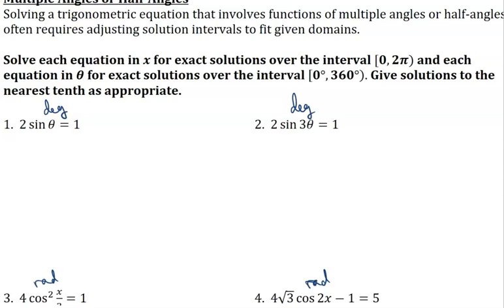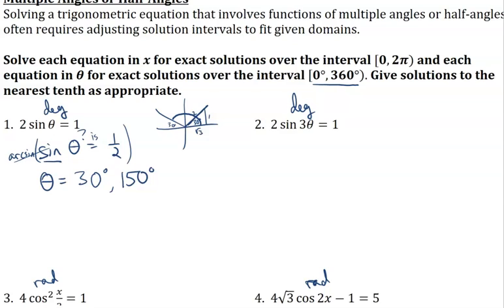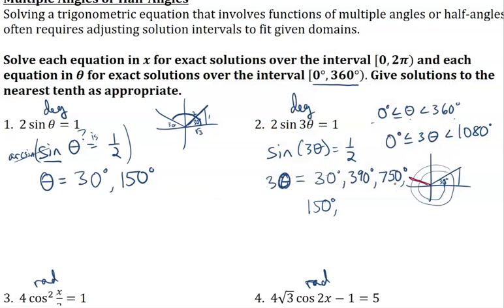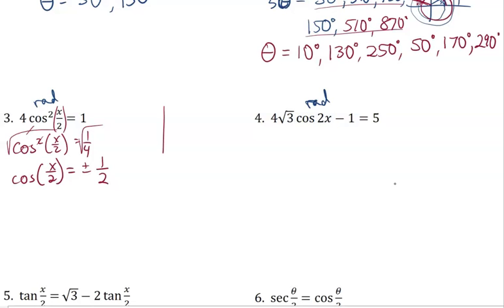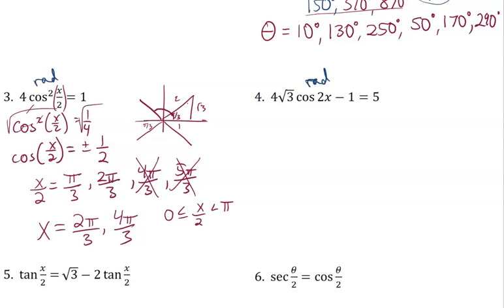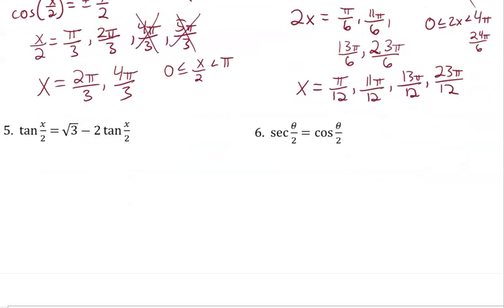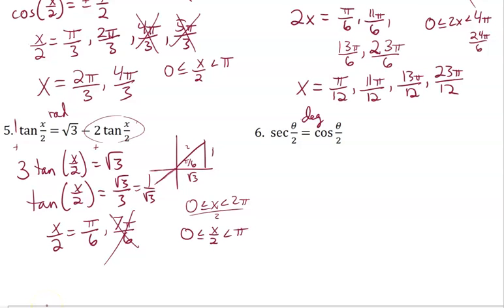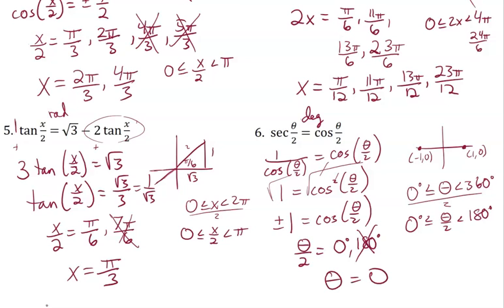Trig 6 3 day 1